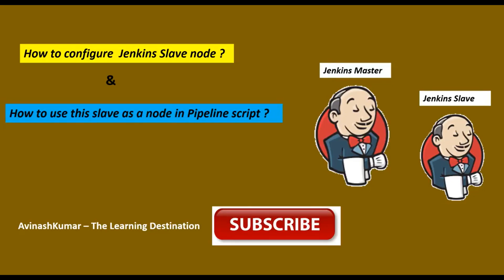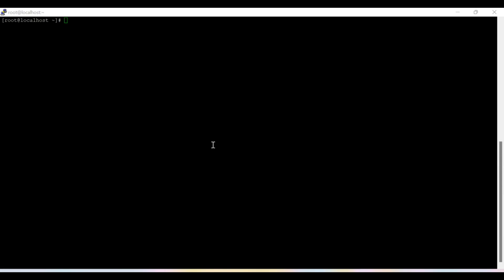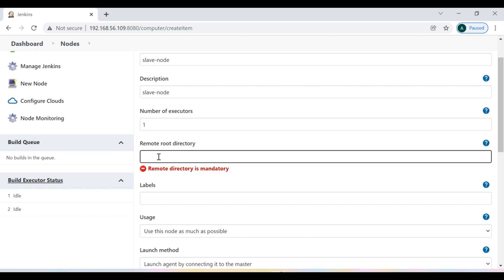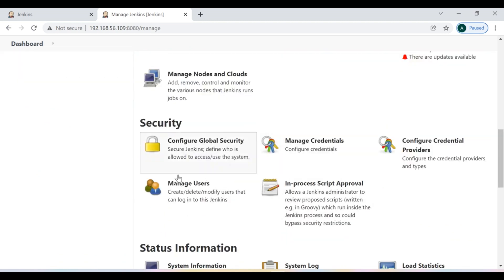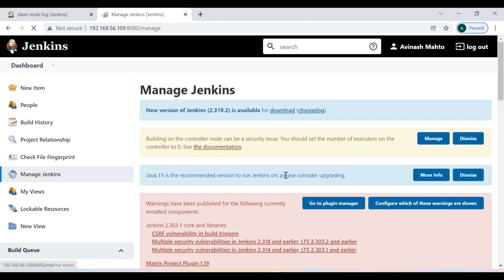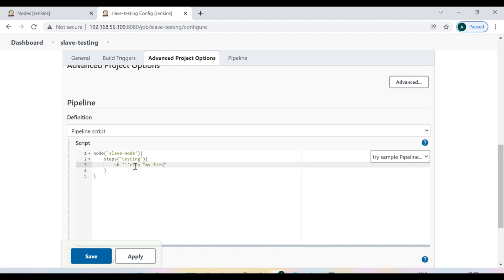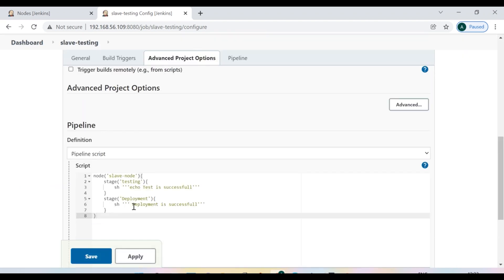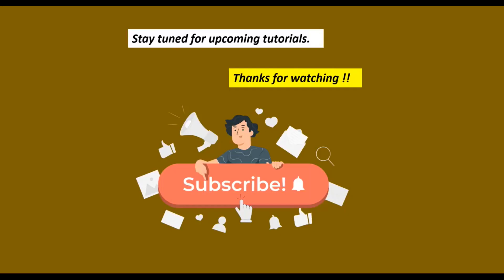How to configure Jenkins-Slave in Jenkins || Use Jenkins-Slave as a Agent in your pipeline script.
This tutorial first helps you to configure Jenkins-Slave and secondly it helsp you to configure and test that slave node as a agent inside your pipeline script.